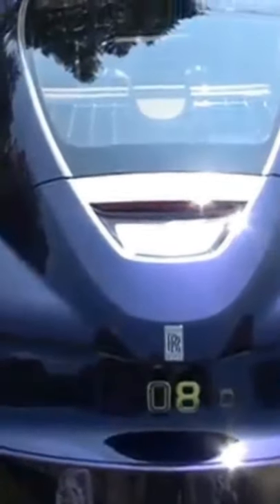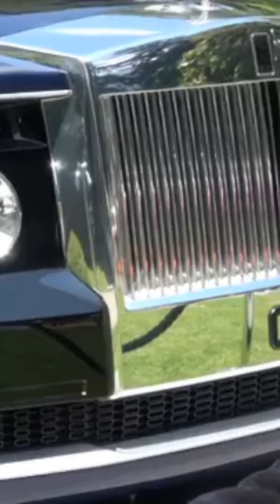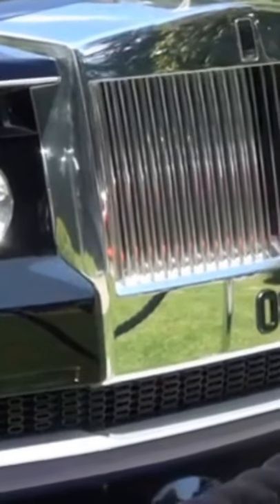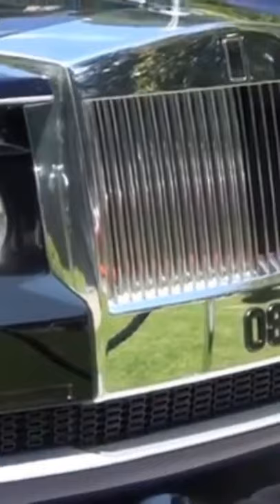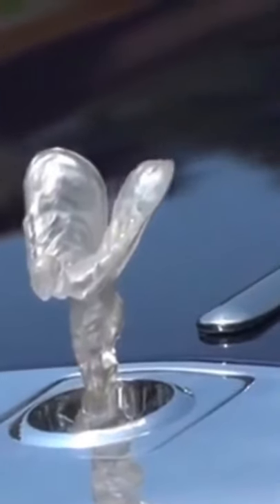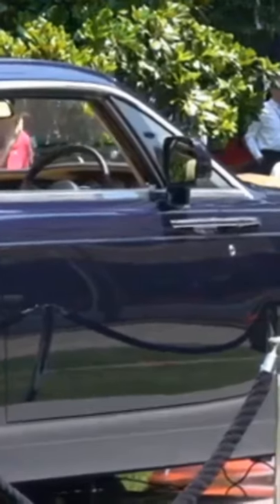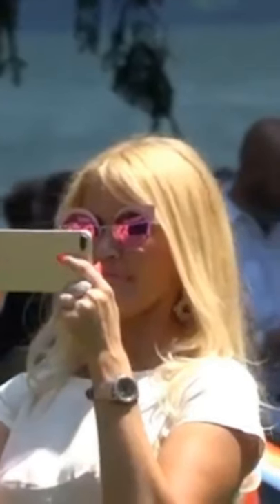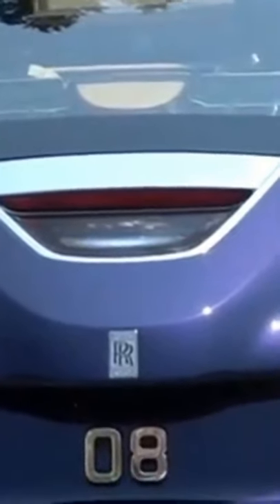Rolls Royce Sweptail 10,000,000 English Pounds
The Rolls-Royce Sweptail is modern day coach building at its finest, and it's also the most expensive new car ever with an estimated price tag of £10 million. There will only be one Sweptail built and here it is to take a look around.

The lucky owner of the car has spent 4-5 years working closely with Rolls-Royce to create the Sweptail, a totally bespoke commission and a one-off product. Based upon the Rolls-Royce Phantom VII Coupe with a 6.75l V12 it features numerous special touches along with the styling of traditional 1930s Rolls-Royces.

The Sweptail includes a champagne bottle ready in the central armrest, a hat shelf behind the front occupants, umbrella and laptop bag stowed in the door arches, a crystal Spirit of Ecstasy and the largest panoramic glass roof used on a road car.

Those are just some of the special features on the Sweptail, but when you look up more closely you can see the simplicity of the interior dashboard, the curvaceous nature of the panels wrapping the edges of the exterior and the fastback style rear hatch.